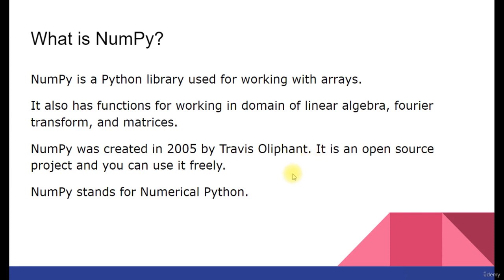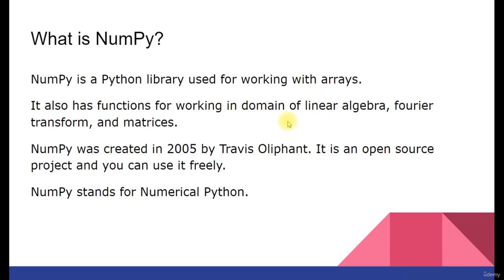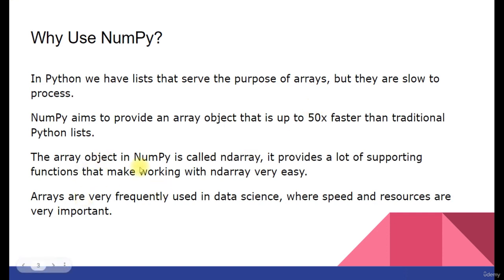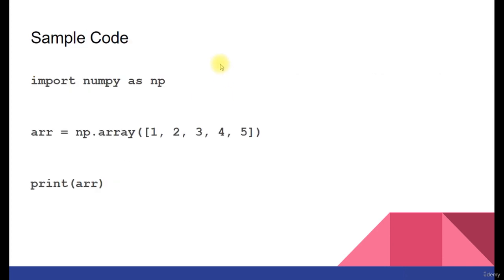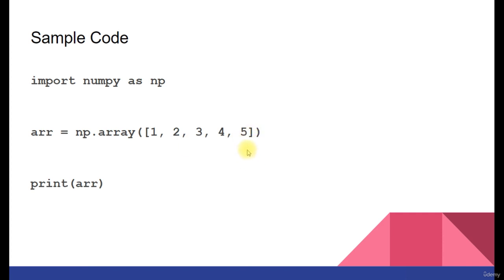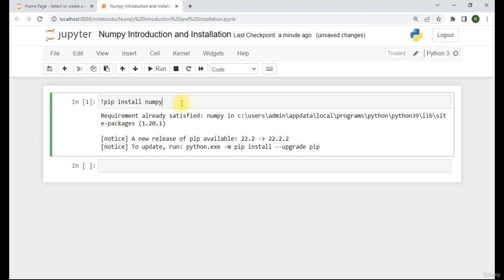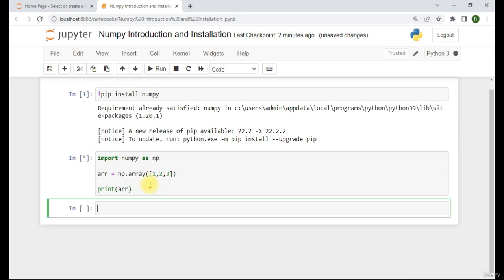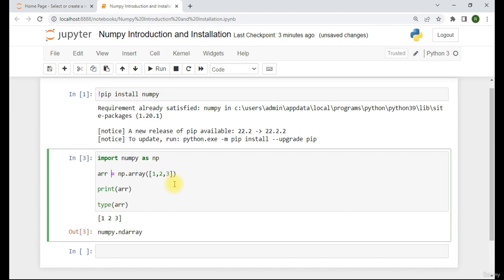Lecture #2: Introduction to Numpy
Embark on a journey into the world of scientific computing with my latest lecture video, 'Introduction to NumPy'! Whether you're a beginner or seasoned programmer, this comprehensive guide will demystify NumPy and empower you to leverage its powerful array capabilities for data manipulation, mathematical operations, and beyond. Explore the basics, dive into practical examples, and unlock the potential of NumPy to enhance your Python programming skills. Watch now and kickstart your journey into numerical computing excellence!